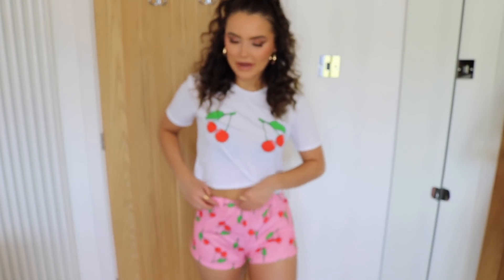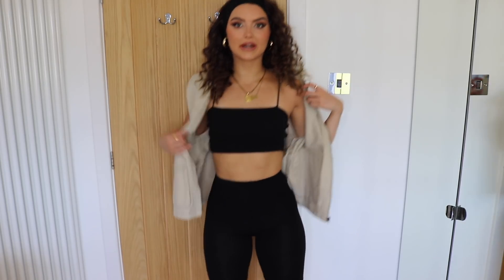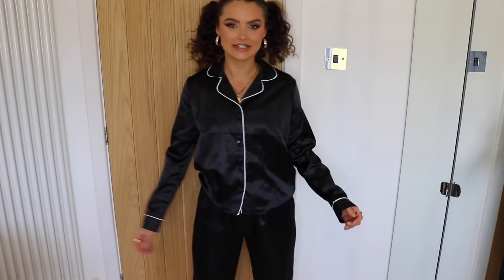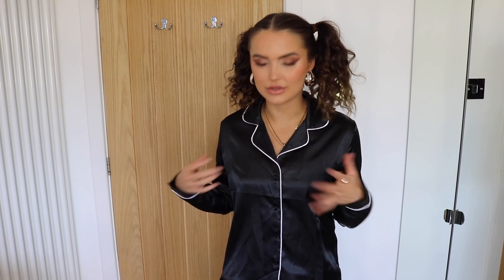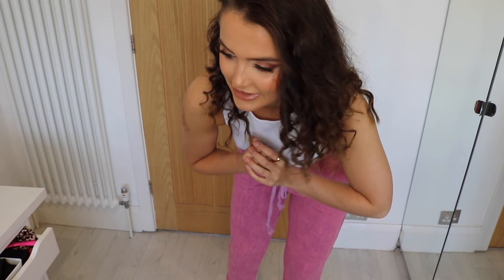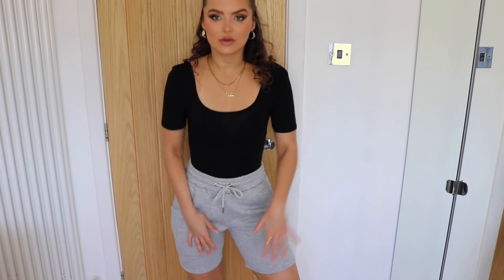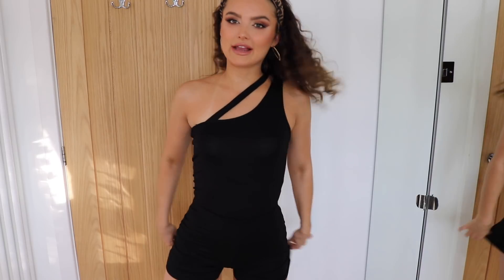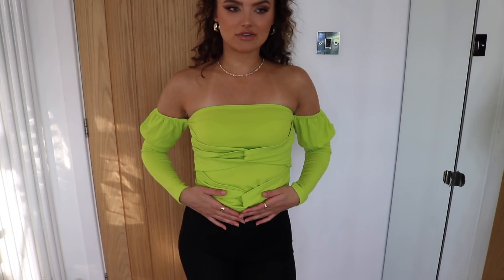HUGE £200 BOOHOO SUMMER HAUL 2020!! HOW I STYLE THE PIECES! | Adina May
I’M GOING TO BE DONATING ALL MY ADSENSE MADE FROM THIS VIDEO TO BLACK MINDS MATTER UK. Here's a link to their website to read about what they do
PLEASE WATCH THE VIDEO/ADVERTS ALL THE WAY THROUGH IN ORDER TO DONATE &  SIGN AS MANY PETITIONS AS YOU CAN!!

Hey loves, hope you enjoy this huge Boohoo haul, a massive thanks to them for gifting me these beaut pieces. Stay safe, so much love Xxx

PRODUCTS MENTIONED:
Orange bodysuit Size 10
Shell joggers Size 8
Wide leg trousers Size 8
Acid wash joggers Size S
Grey shorts Size S
Black co-ord Size 8
Cherry pjs Size 8
Satin pjs Size 8
Black Tokyo mens Tshirt SizeXXL
Lime off shoulder top Size 8
Black shorts & tshirt lounge set Size 8
Black square neck bodysuit Size 10
Utility vest Size M
Black one shoulder vest Size 8
Black ribbed v neck dress Size 8
Black slider
Black silver chain bag

WHERE ELSE TO FIND ME:
T I K  T O K- @_adinamay
D E P O P- adinamay
21 BUTTONS- adinamay